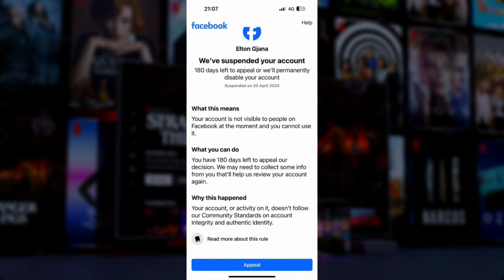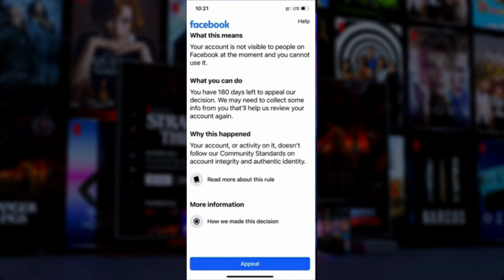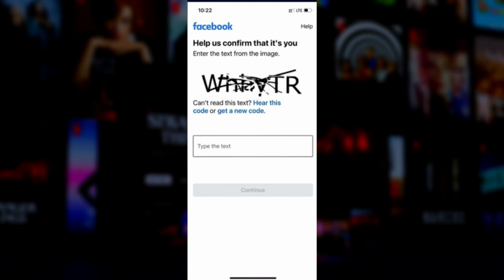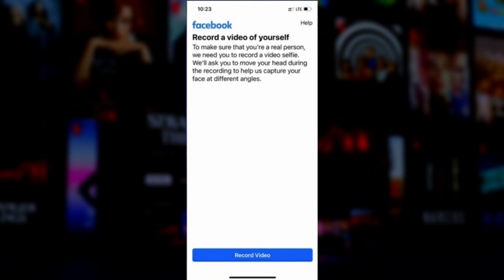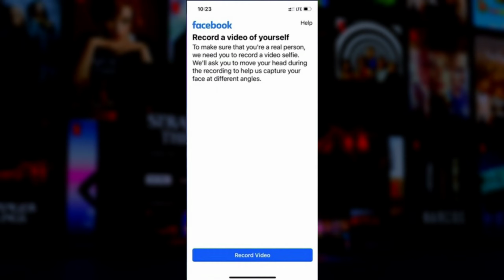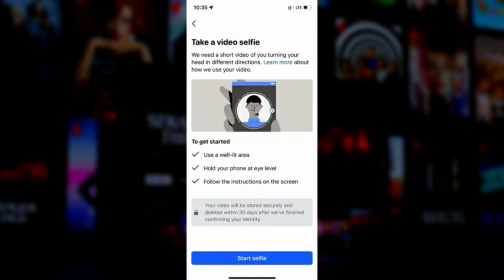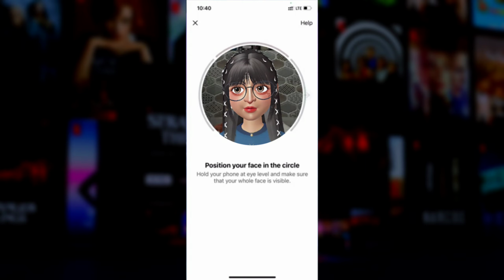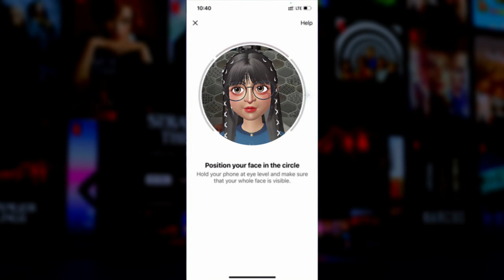How to Recover Suspended Facebook Account | Fix facebook Suspended Account | Unsuspended Facebook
How to Unsuspend Your Facebook Account: Step-by-Step Guide.

How to Recover Suspended Facebook Account 2024 | fix facebook suspended account | unsuspended Facebook

In this video, we guide you through the process of unsuspending your Facebook account with simple, easy-to-follow steps. Whether your account was suspended due to a misunderstanding, a security issue, or any other reason, this tutorial will help you regain access quickly. We’ll cover everything from submitting an appeal to Facebook, providing necessary identification, and tips to avoid future suspensions. Don't miss out on reclaiming your account!

*My Query*
Recover suspended Facebook account
Unsuspend Facebook account, recover suspended Facebook account, Facebook suspension appeal, Facebook account recovery, regain access to Facebook, fix suspended Facebook account, Facebook help, unsuspend FB.